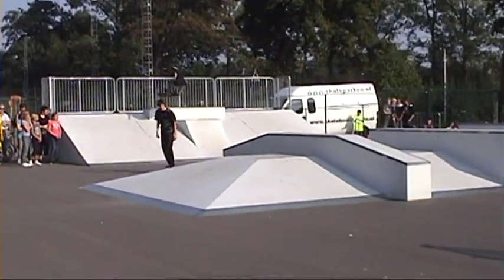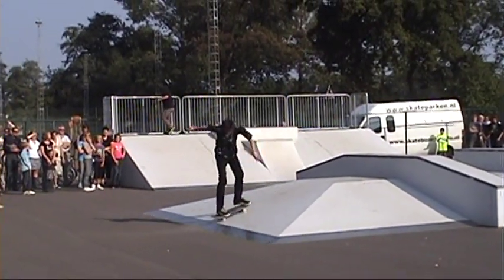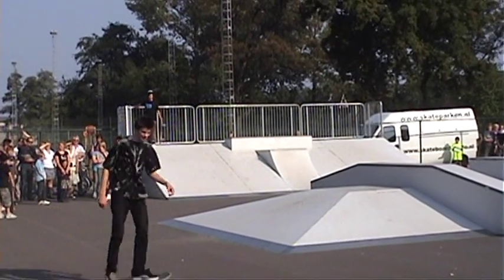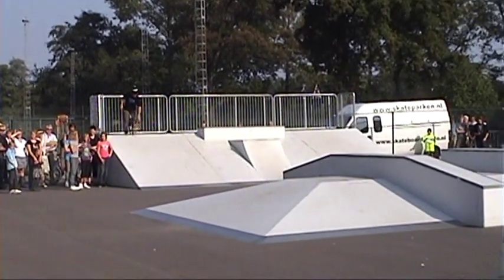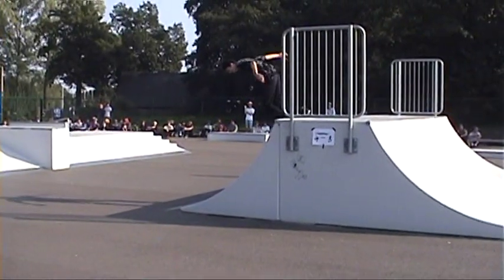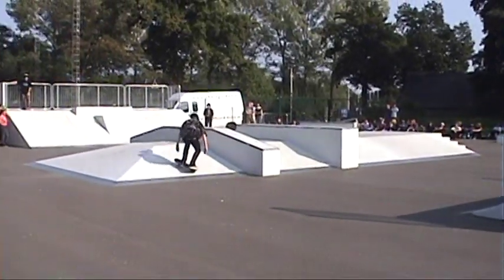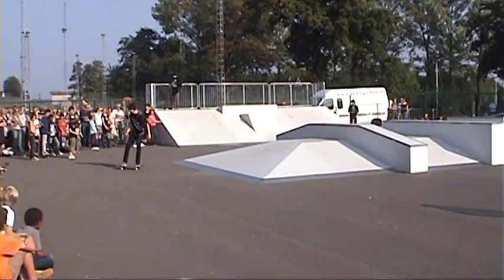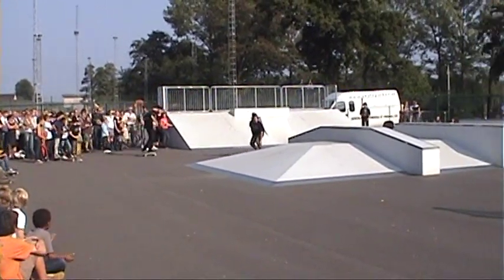Opening Skatepark Neeroeteren (stad Maaseik) 2009